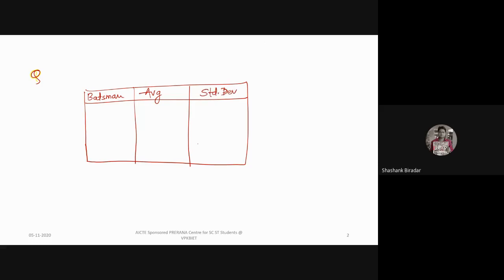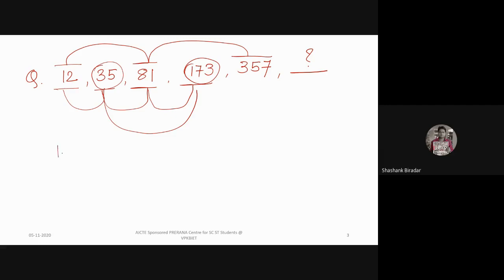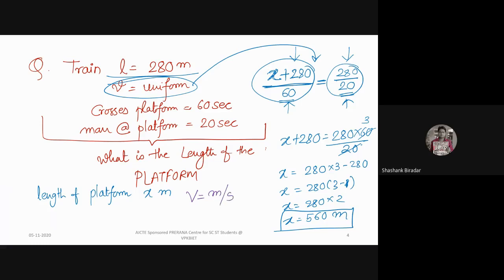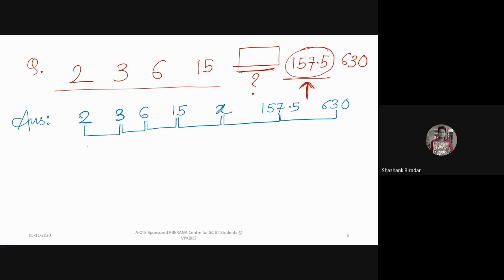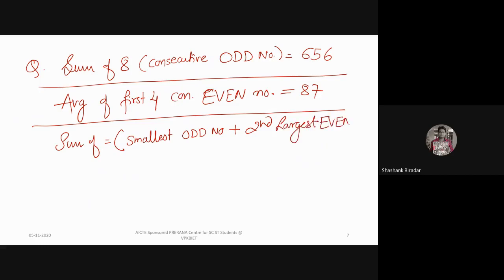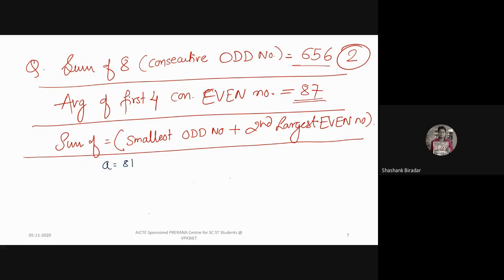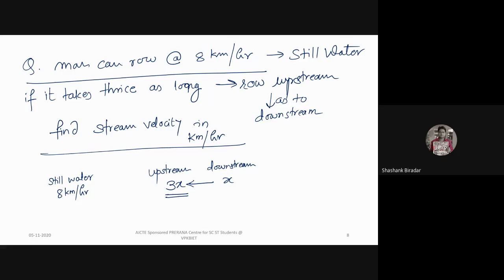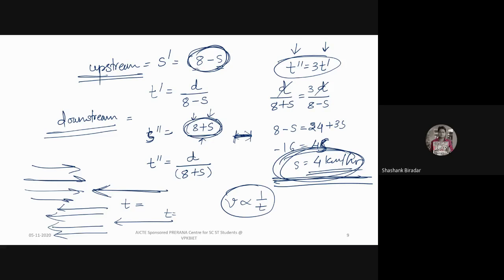AICTE Sponsored PRERANA Centre for SC ST Students @ VPKBIET-GATE General Aptitude Session 2 5-11-20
AICTE sponsored Prerana Center for SC-ST students at VPKBIET Baramati has organized a session on subject  General Aptitude by Mr. Shashank Biradar on GATE exam preparation on 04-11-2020. Vidya Pratishthan's Kamalnayan Bajaj Institute of engineering and Technology Baramati, formerly known as VPCOE Baramati